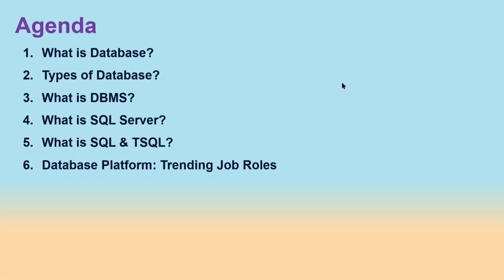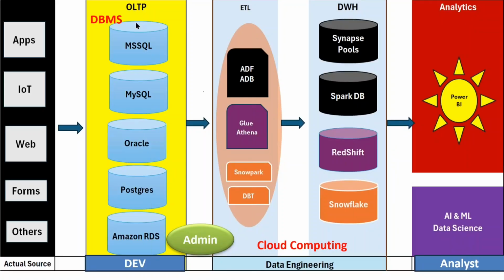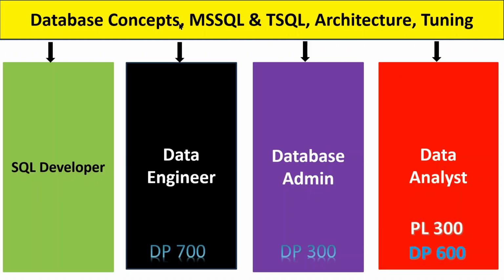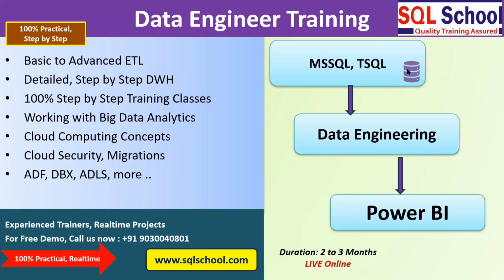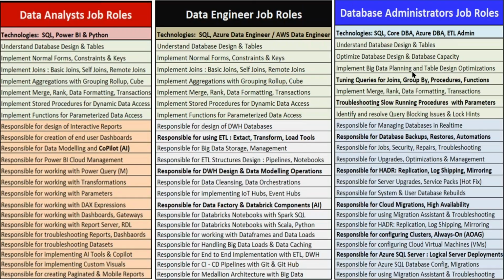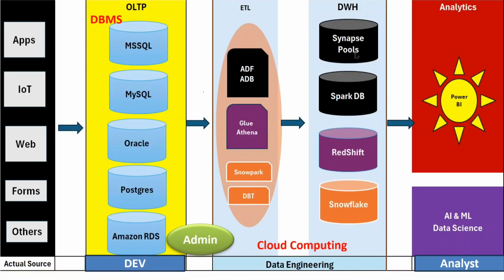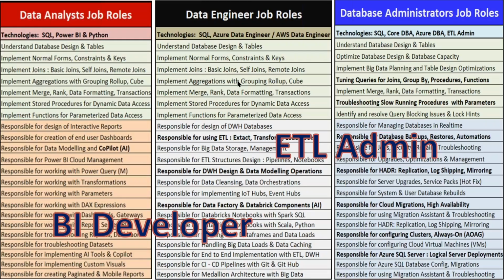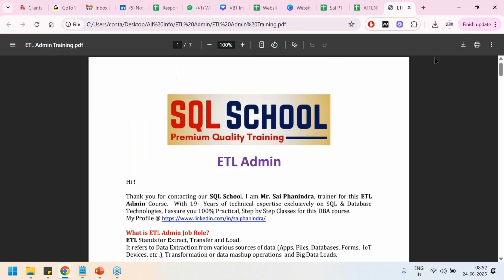🚀 SQL Database Careers 2025: Microsoft SQL, Jobs & Growth | LIVE with SQL School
Ready to boost your career in the world of data?
Join our LIVE online session hosted by SQL School, India’s leading platform for real-time SQL and Data training!

What to expect in this session:
✅ Overview of SQL & Microsoft SQL Server
✅ Top career paths and industry trends
✅ Job roles, salaries, and opportunities
✅ Essential skills & certifications
✅ Live Q&A with an expert trainer

About SQL School:
SQL School is a trusted training institute with over 15 years of experience, specializing in SQL Server, Microsoft SQL, Power BI, Data Engineering, and more. We offer:

Real-time, hands-on training

Industry-oriented curriculum

Expert trainers with global experience

Flexible schedules (live online & video courses)

Dedicated placement assistance

Unlock your potential and get industry-ready with SQL School!